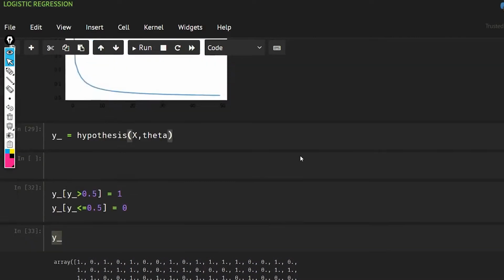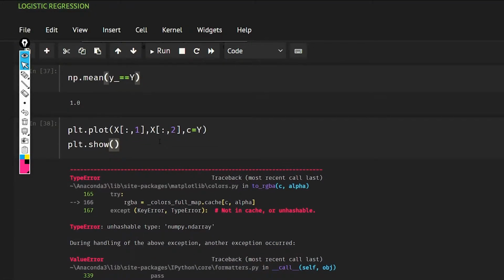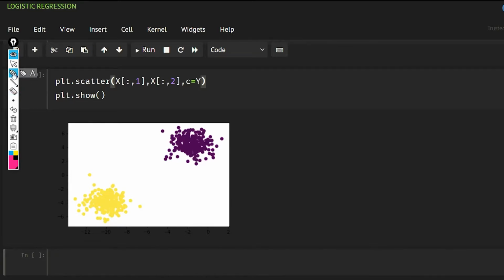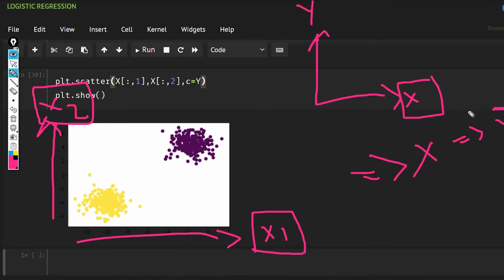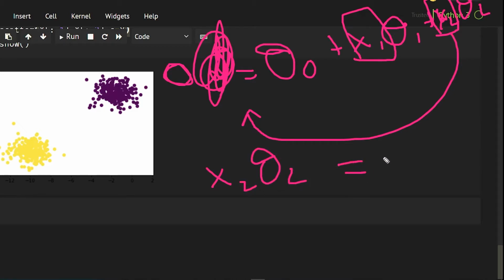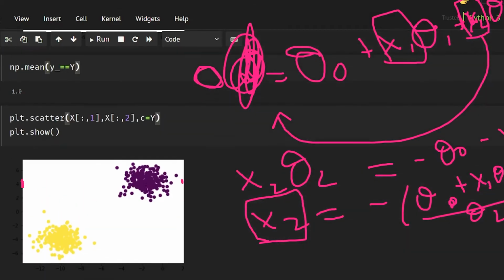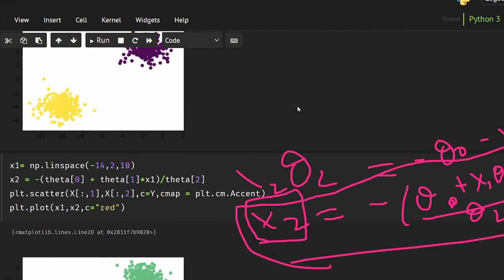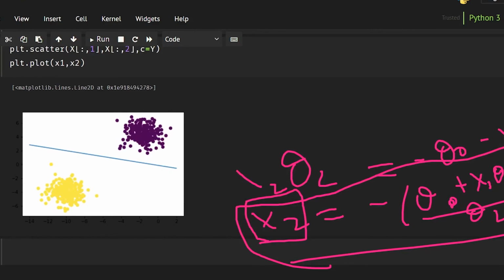Classifier Representation In Logistic Regression (MACHINE LEARNING)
In this video, we will  Represent output data of logistic regression